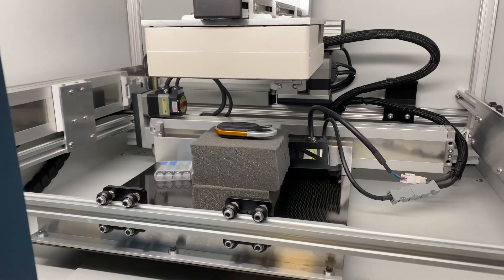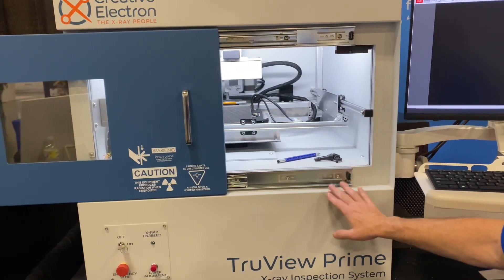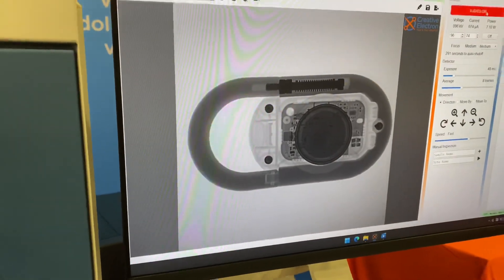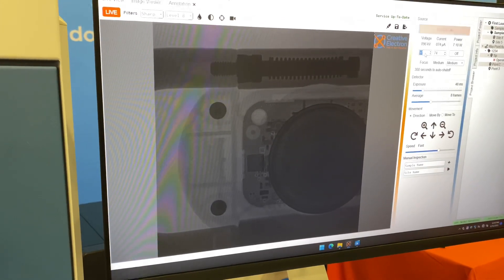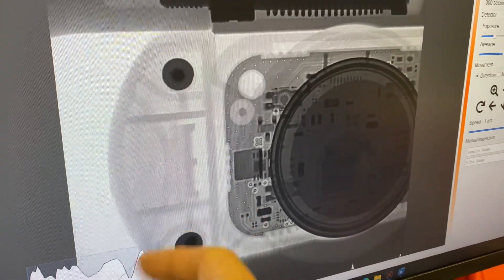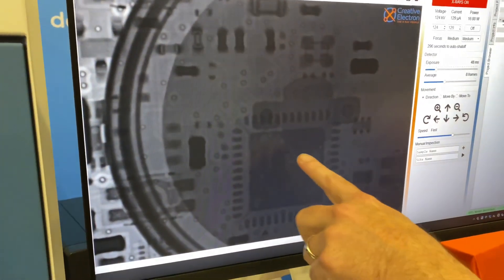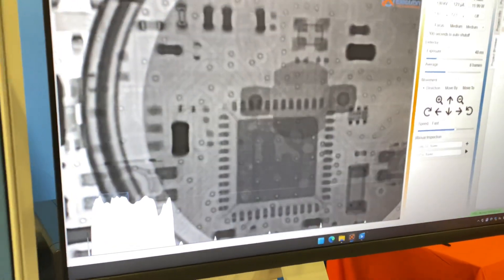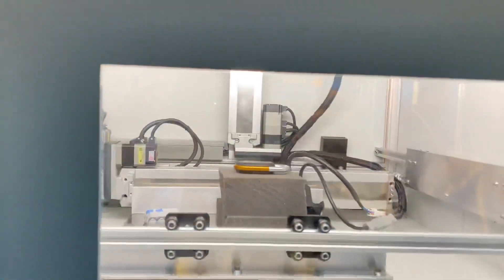Voids Found in X-Ray of Rivian R1T Key Fob Circuit Board Assembly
Creative Electron X-ray of a Rivian R1T Key Fob finds void below domain integrated circuit chip and antenna. Thermal issues are more likely to occur when there is air between the AC and the circuitboard. Yes everything still works. However the circuitboard and components could heat up and cause a shorter life prematurely.￼